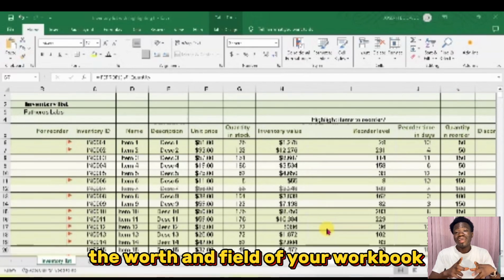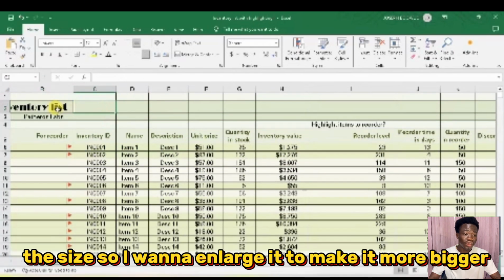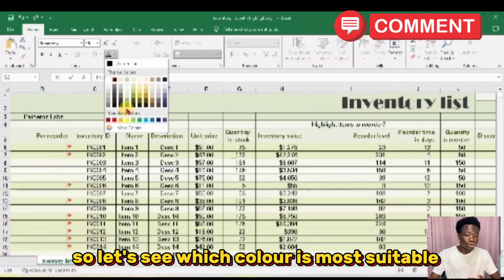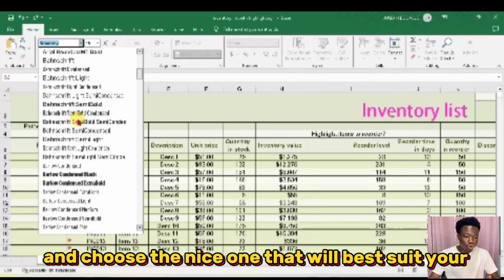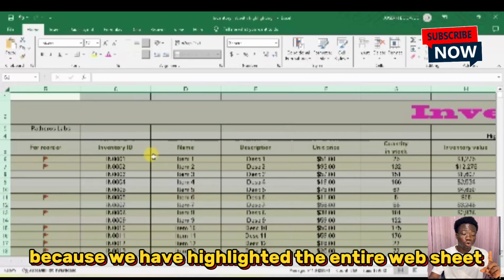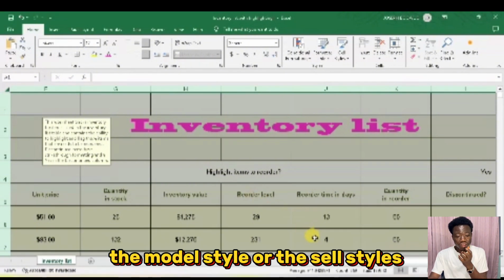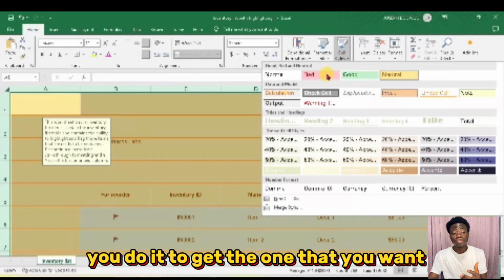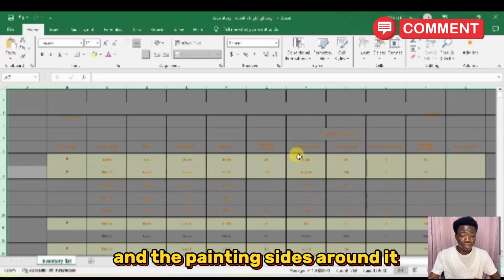Beginner Guide to Microsoft Excel |Part 5| (Format your Excel spreadsheet)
Title: Excel: Format Your Excel Spreadsheet

Make your data stand out and easier to understand by mastering Excel's formatting tools! In this tutorial, we'll walk you through various formatting techniques to enhance the appearance and readability of your Excel spreadsheet.

1. Applying cell formatting: fonts, colors, borders, and alignment.
2. Using conditional formatting for dynamic highlighting.
3. Formatting numbers, dates, and text.
4. Creating visually appealing tables and charts.
5. Customizing themes and styles for consistency.

💡 **Why Watch?**
Formatting your Excel spreadsheet isn't just about aesthetics—it's about making your data more accessible and actionable. Whether you're creating reports, presentations, or budgets, understanding how to format your spreadsheet effectively can make a significant difference in how your information is perceived and utilized.

Watch now and elevate the visual appeal of your Excel spreadsheet!